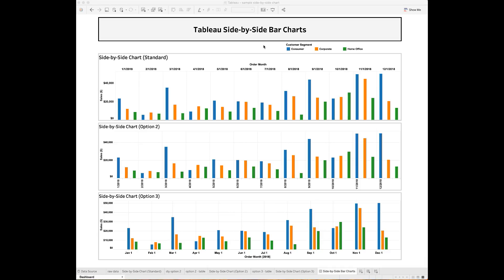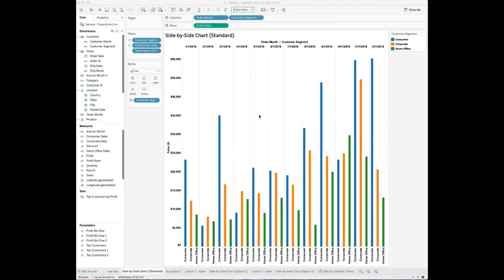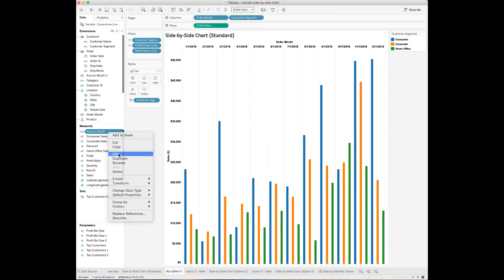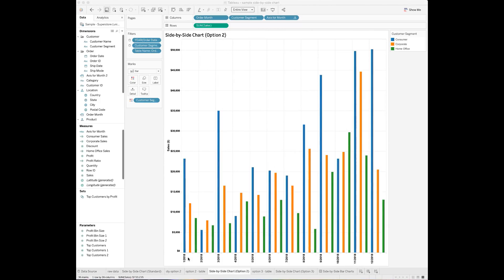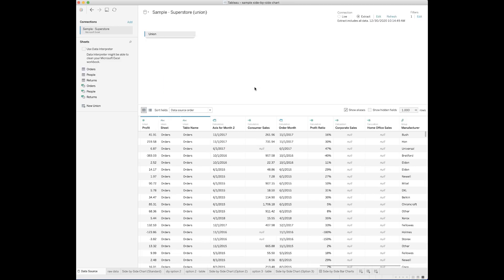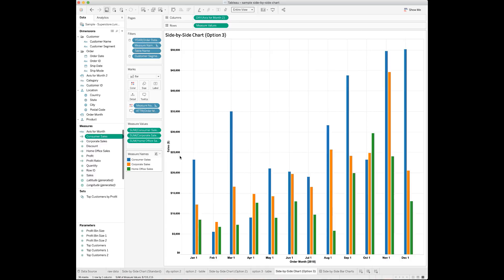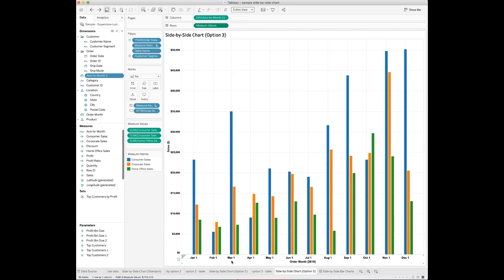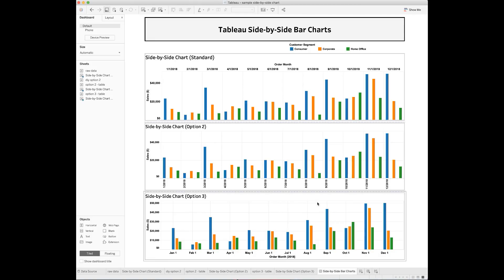3 Ways to Create the Side-by-Side Bar Charts in Tableau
Hello everyone! In this video, I'll show you three different ways to create the side-by-side bar charts in Tableau.